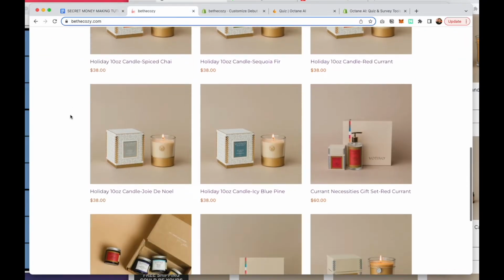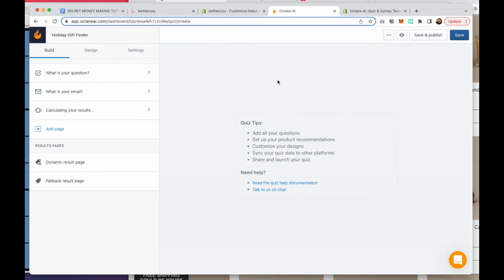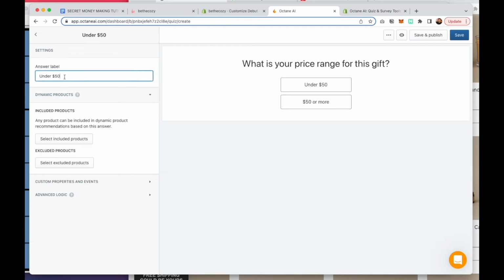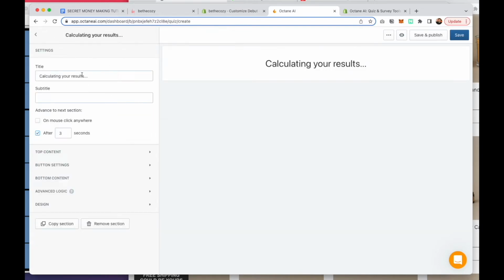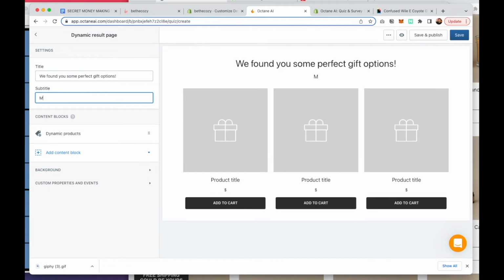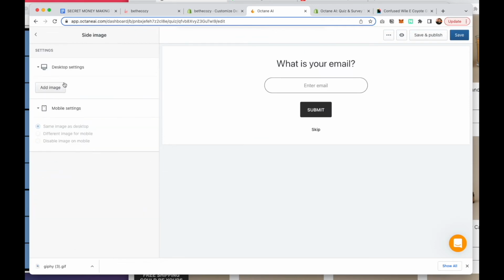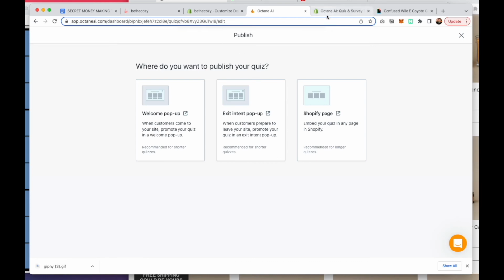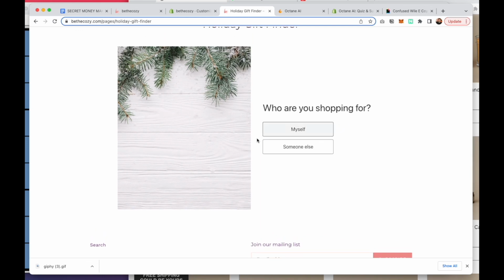How To Add A Holiday Gift Finder Quiz To Your Shopify Store in Less Than 10 Minutes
Everything you need to know to add a holiday gift finder quiz to your Shopify store with Octane AI.

Time to setup: 5-10 minutes